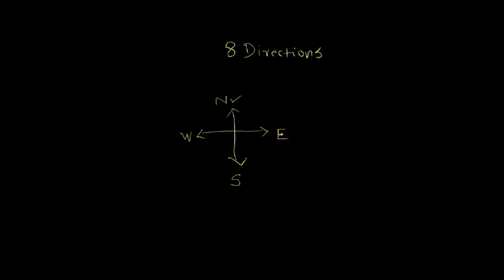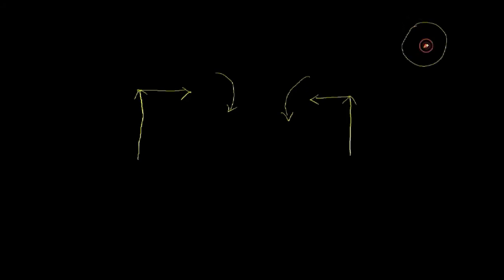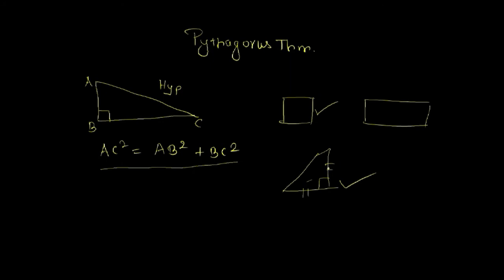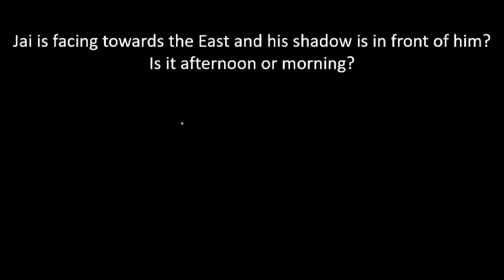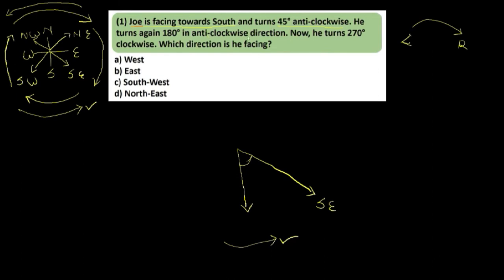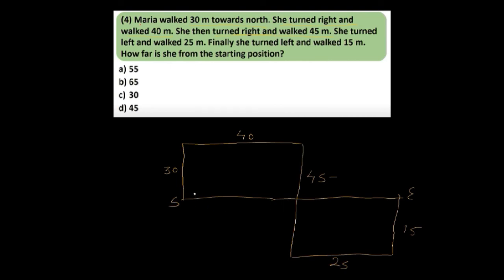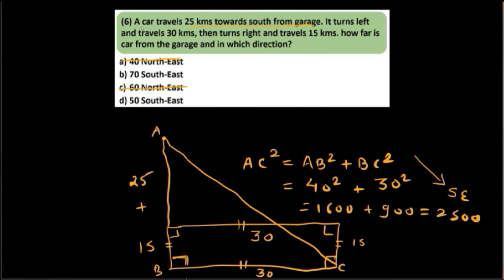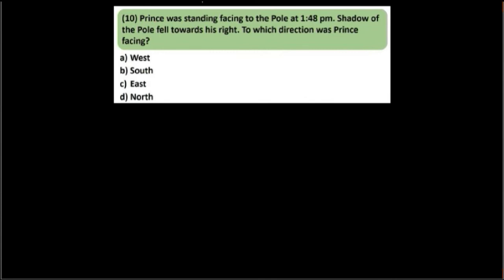1. Logical Reasoning - Direction Sense - Concepts and Solved Problems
Our sole objective is to provide the best Online Aptitude Training to students to help them achieve success in career through quality video training and guidance.

We guide students with easy and logical ways to crack Aptitude Exams instead of the usual Mathematical way.

Almost all the problems that appear in Competitive Aptitude Exams can be solved by our methods.

We are experts in Shortcut Techniques to increase the speed and accuracy.

Our methods of cracking the tough Aptitude Questions have helped students who are good as well as students who are average and have been successfully able to ace the Aptitude Exams.

This channel would help and guide you to crack the different MBA entrance exams, Banking Exams, Competitive Exams by teaching various logical approaches to crack the problems.

For watching all videos in proper course & sequence for preparation of SSC CGL, IBPS, GOVERNEMENT JOBS, CAT, MBA, CLAT, IPM, HM You may subscribe to this channel and for buying FULL COURSE for SSC, CAT, CLAT, IPM,NTSE you may subscribe to this channel.

This is an initiative to assist students who cannot afford costly coaching or require some more time to understand the concept taught in huge size class rooms.

We are redefining Aptitude Training in India through our Shortcut Technique Course in online as well as offline mode.  Our Video Series aims to provide student with opportunities to revisit the contents as many times as they want.